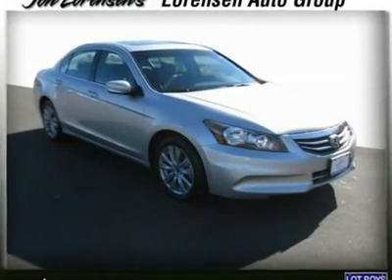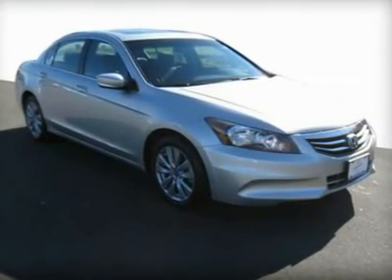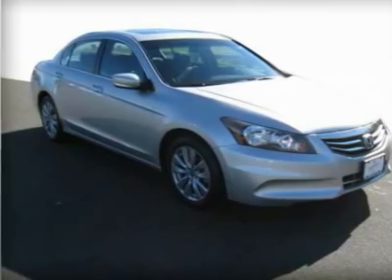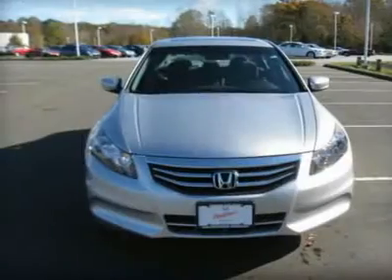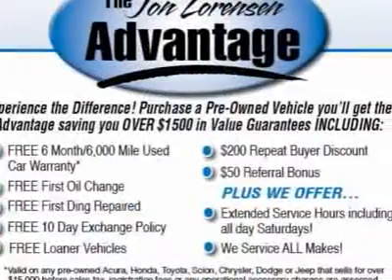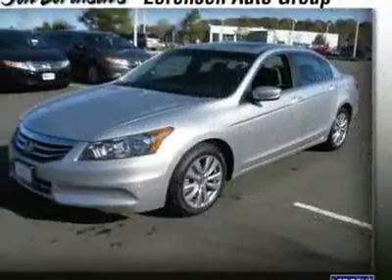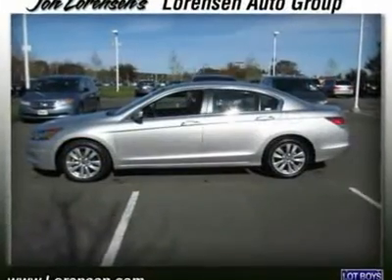2011 HONDA ACCORD SDN Watertown, CT 69984X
2011 HONDA ACCORD SDN Watertown, CT
Stock

CARFAX 1-Owner, Superb Condition, CAN YOU BELIEVE ONLY 842 MILES? EX trim. PRICE DROP FROM $23,495, GREAT FUEL ECONO 34 MPG Hwy/23 MPG City! Sunroof, Heated Mirrors, iPod/MP3 Input, Multi-CD Changer, Alloy Wheels, Overhead Airbag.                    SHOP WITH CONFIDENCECARFAX 1-Owner. AFFORDABLE TO OWNReduced from $23,495. KEY FEATURES INCLUDEHeated Mirrors, Sunroof, iPod/MP3 Input, Multi-CD Changer, Aluminum Wheels. MP3 Player, Remote Trunk Release, Keyless Entry, Child Safety Locks, Steering Wheel Controls. EX with Alabaster Silver Metallic exterior and Gray interior features a 4 Cylinder Engine with 190 HP at 7000 RPM*. EXPERTS ARE SAYINGnewCarTestDrive.com's review says By model range, powertrain choices and overall efficiency, the Honda Accord line-up surpasses everything in its class. Great Gas Mileage: 34 MPG Hwy. WHO WE AREAll preowned vehicles are covered by the Lorensen Advantage, including extended warranties and free services.